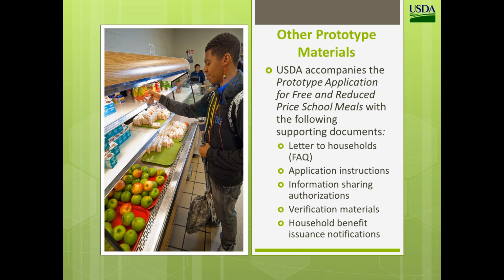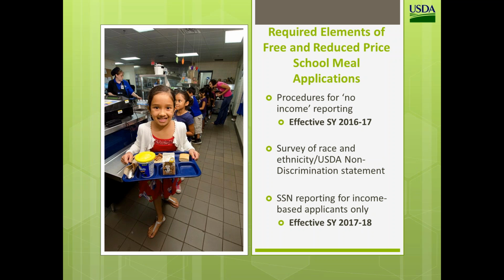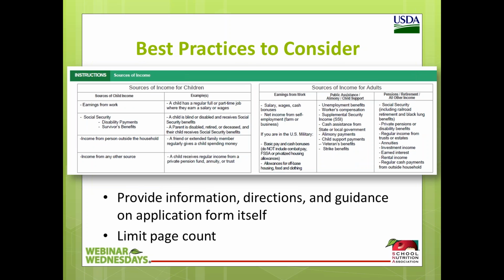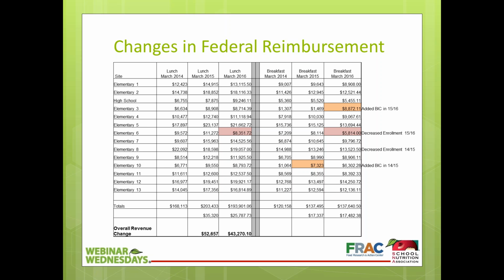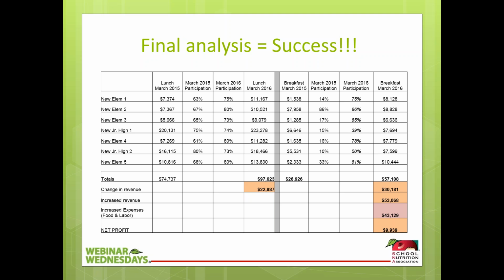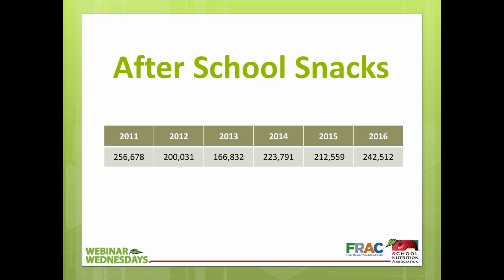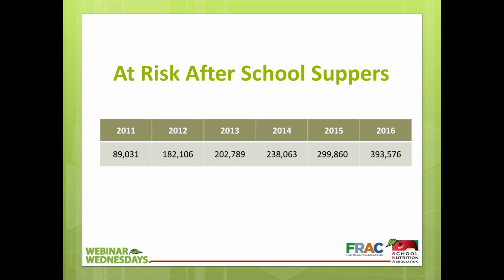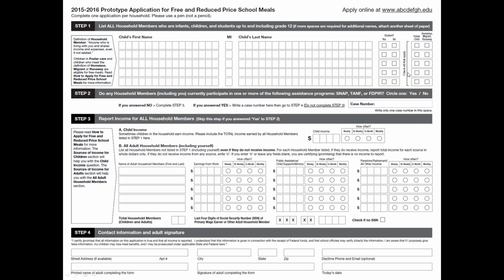Webinar - Maximizing the Reach of School Meals Programs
This webinar - full title "Looking Ahead: Kick Off the School Year Right by Maximizing the Reach of your School Meals Program" - provides effective strategies and updated tools that increase the reach of your school breakfast, lunch and afterschool meals programs. It also provides highlights about the community eligibility provision – an amazing option for high poverty schools to offer free breakfast and lunch to all students – and how to implement this provision effectively. Finally, it includes tips and tricks to launching a successful afterschool meals program.

Connect with FRAC!

About FRAC:
The Food Research & Action Center (FRAC) is the leading national nonprofit organization working to eradicate poverty-related hunger and undernutrition in the United States.